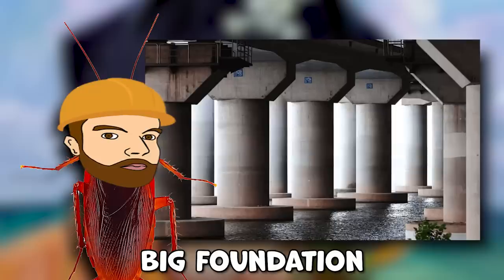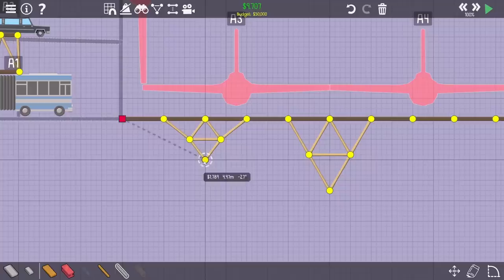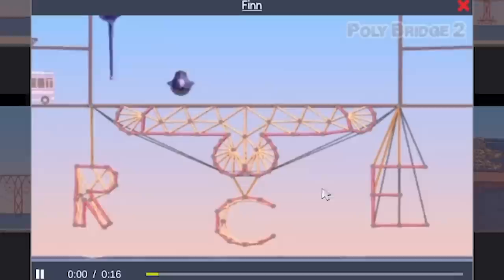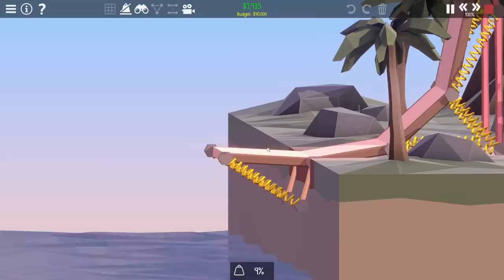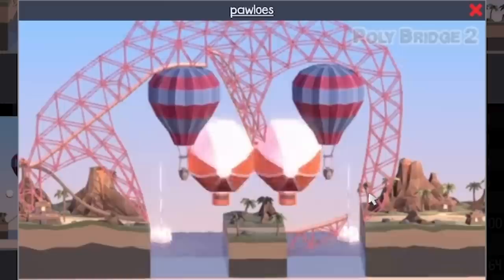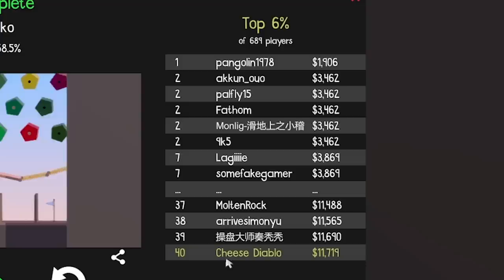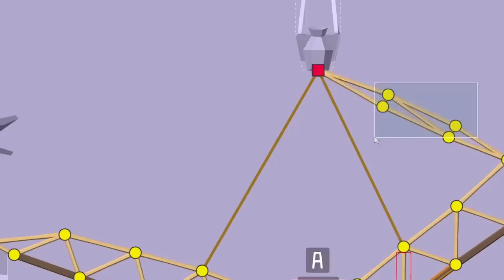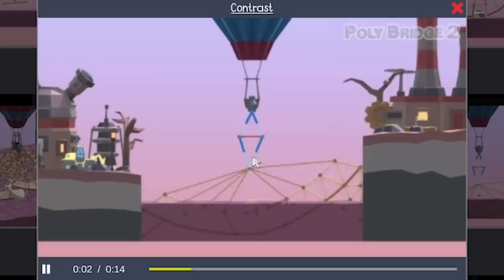This is my last bridge song... Poly Bridge 2!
So Poly Bridge 3 has been announced, but we're tackling the brand new Poly Bridge 2 bonus levels update that released recently and today it was my bridge song... or was it?

LINKS!